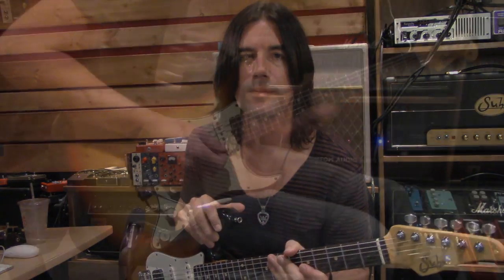Celestion A type speaker, demo by Pete Thorn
A demo of the Celestion A Type speaker
Celestion.com